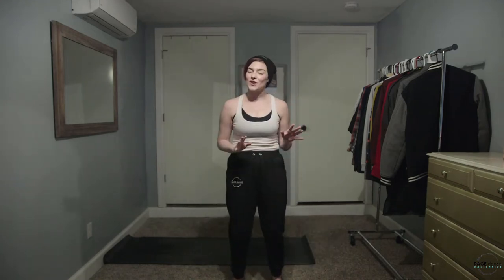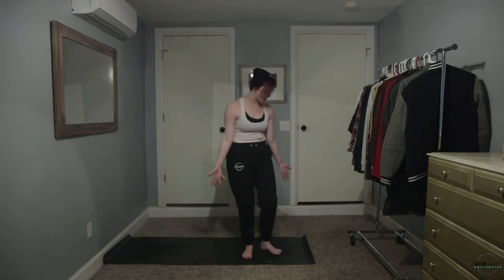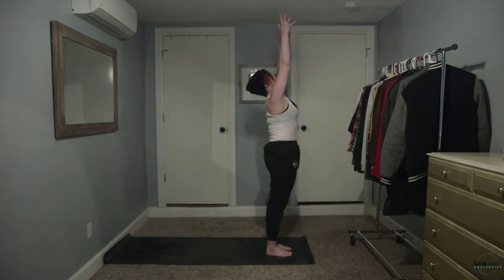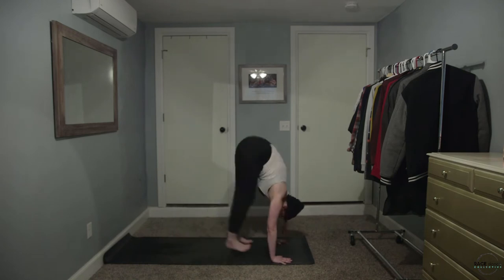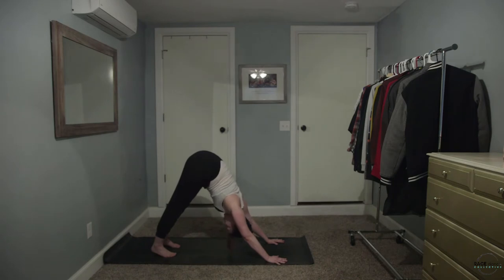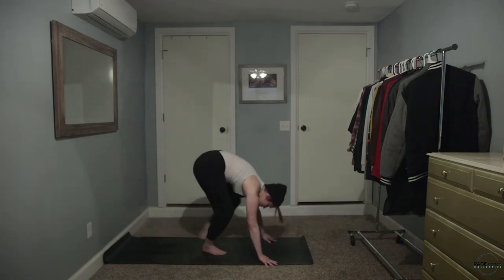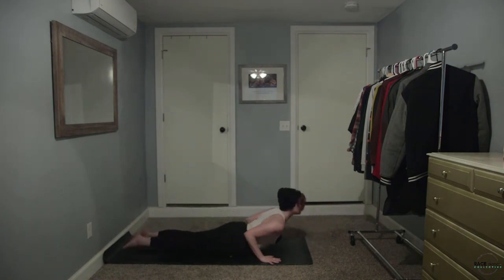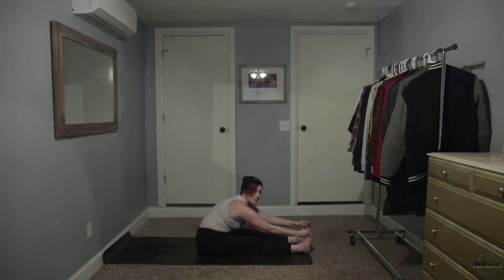Sun Salutations A&B | Yoga | Brandi Kelley | RACE the Space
Thank you for taking class with our Creative Director, Brandi Kelley.

If you like the video and want to support our teachers and RACE please consider donating!

About Brandi Kelley:
Brandi Kelley is our Creative Director for RACE Dance Collective, and she was also Artistic Director for our 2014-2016 seasons. For 6 years, Brandi performed professionally with RACE, and also directed RACE Academy for 2 years. She is a dance educator and choreographer who approaches work, students, and her life with a growth mindset. With a M.F.A in Dance, an M.Ed in Secondary Education, and a 200RYT yoga certification, Brandi has continued to pursue training and experiences that will develop connections with both the mind and body in the classroom and on stage. She is currently a full time dance educator at Classen School of Advanced Studies, which is an Oklahoma City Public School. Brandi is passionate about contributing to our growing arts community in Oklahoma City, and she feels privileged to give back to the red dirt that raised her.
RACE: Radical Application of Creative Energy

What is RACE:
RACE is a non-profit 501(c)(3) company based in Oklahoma City, Oklahoma. Our mission is to provide a genre-inclusive dance experience through performances, education, and community outreach.

What is RACE the Space:
RACE the Space (RtS) is our dance studio that offers open adult dance classes in Hip Hop, Jazz, Contemporary, Ballet, Kpop, and more! Whether you are a beginner or a seasoned dancer RtS has a class for you.